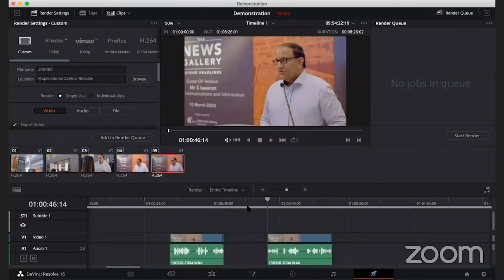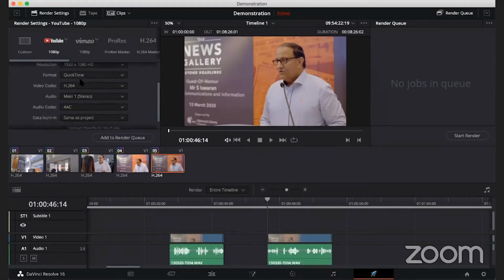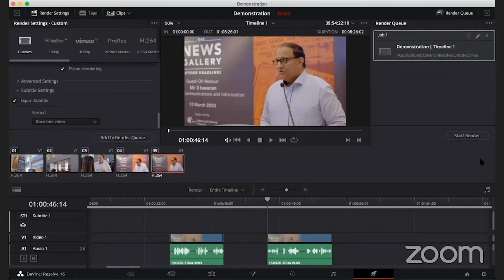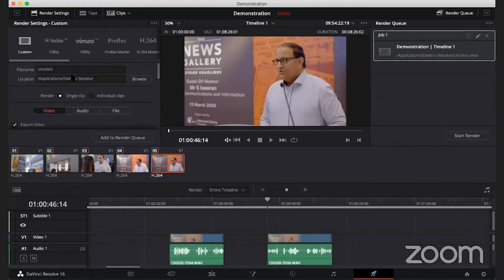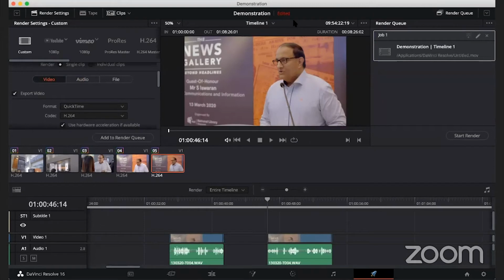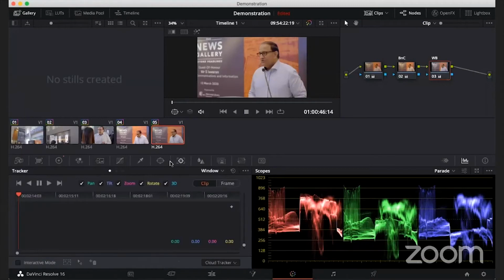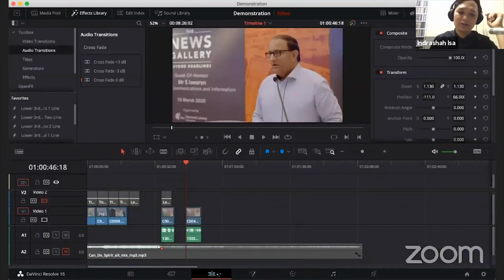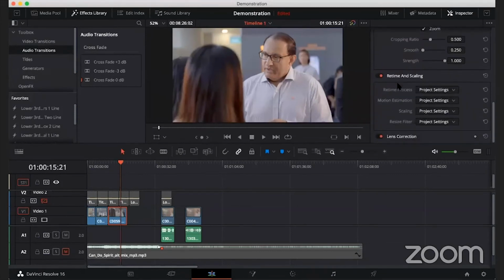DaVinci Resolve 16 Tutorial: Part 9 - Exporting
Part 9: Exporting

A PixelStudio, NLB, Videography Training Series.

In this final part of the webinar, we go through the simplest exporting features while explaining about video file compression.  There is a Q & A session at the end that explains some of the questions the librarians have about this subject.

0:00 Introduction
0:18 How to export the video
3:21 Question: Does Resolve offer video stabilisation for imported footage?
5:05 Question: Is there any way to add effects to the videos?
6:57 Thanks for watching!